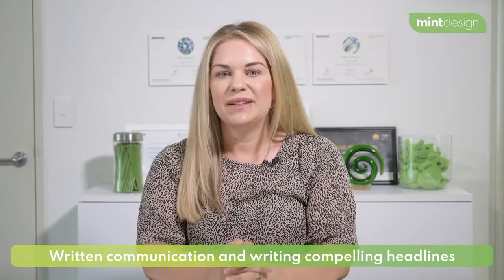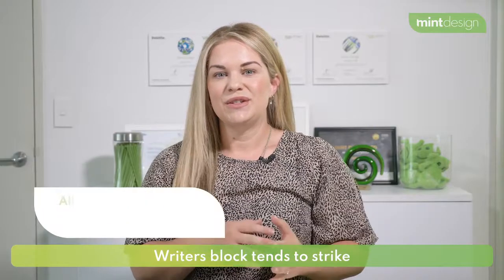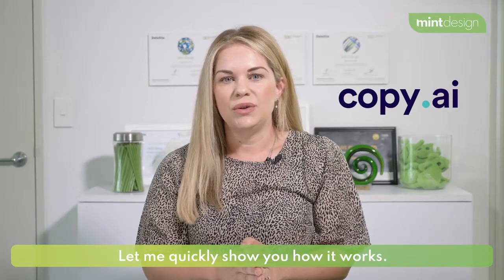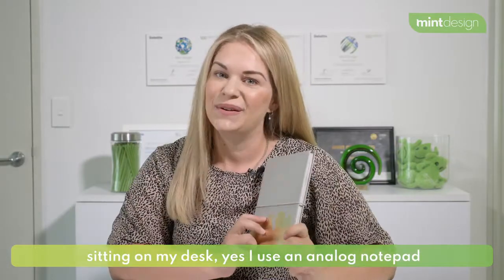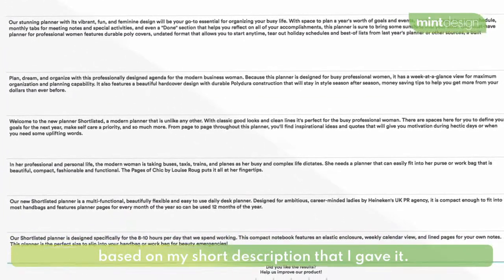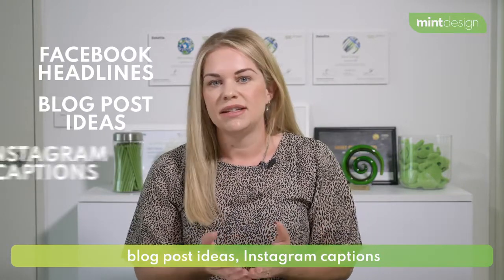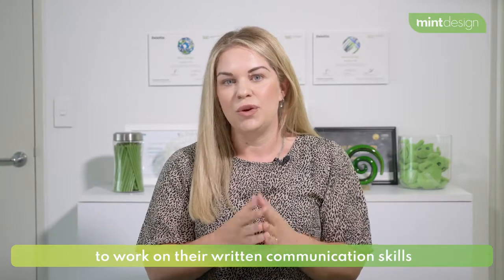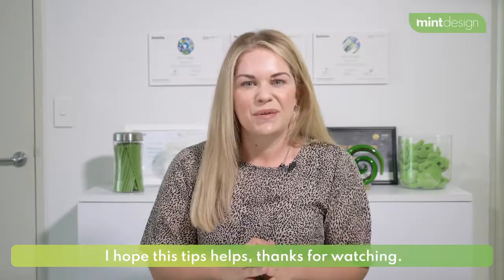A Quick Fix For Writers Block